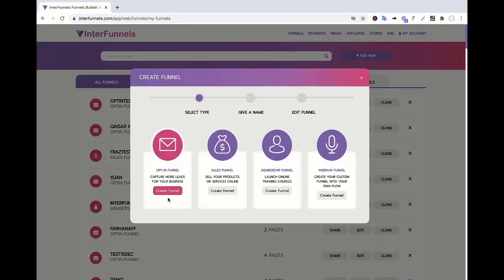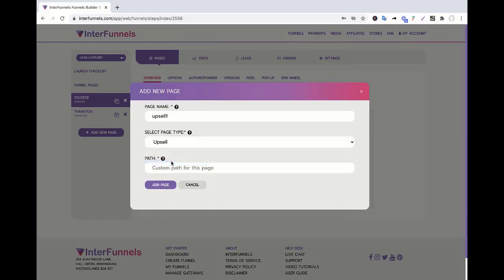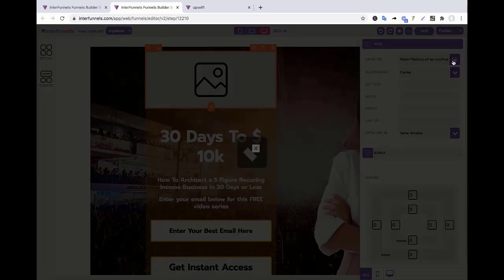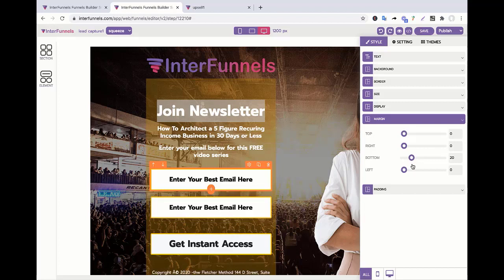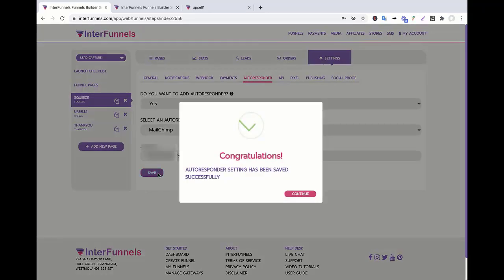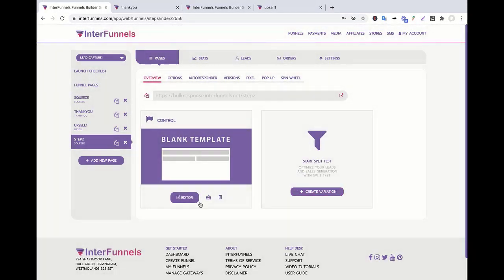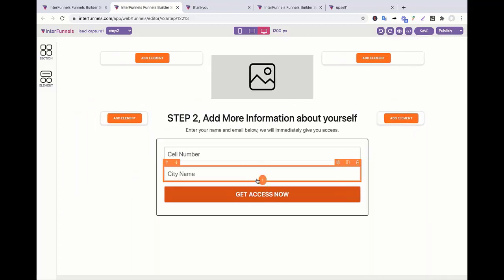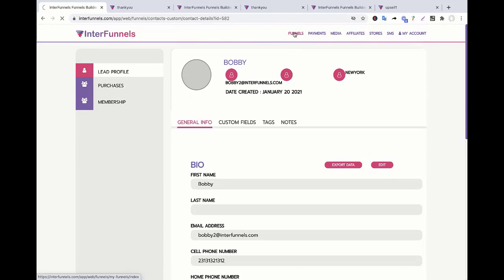How to Create an Opt-in Funnel Using InterFunnels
Want to easily and painlessly capture leads through your landing page?

InterFunnels.com has a simple and powerful way to create opt-in funnels so that you can capture more leads for your business.

1. How to create a stunning landing page for capturing leads for your business

2. How to select stunning lead capture templates inside the InterFunnels.com dashboard

3. How to integrate your landing page with your autoresponder in a hassle-free manner

4. How to create a multiple-step opt-in funnel for your lead process or online quiz funnels.